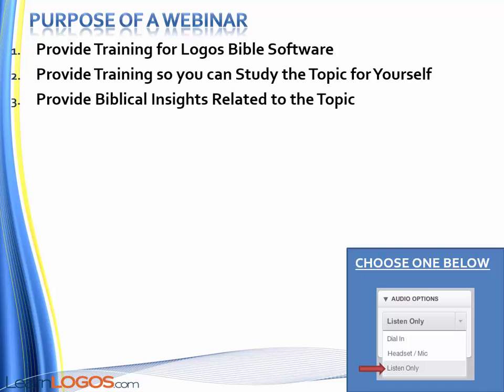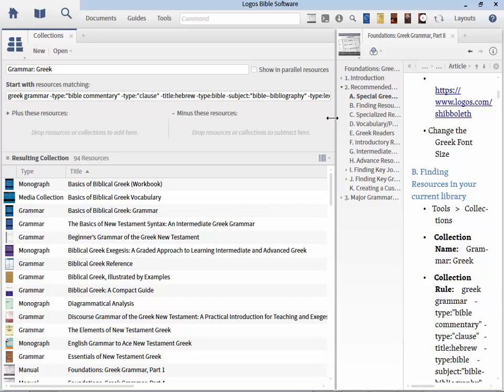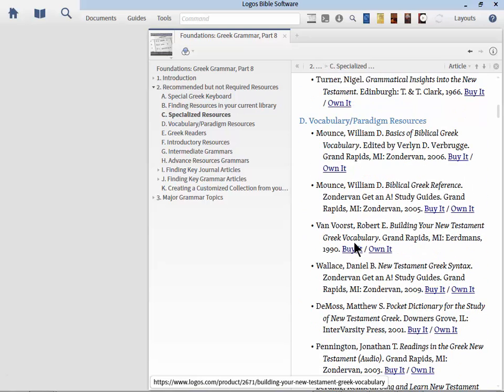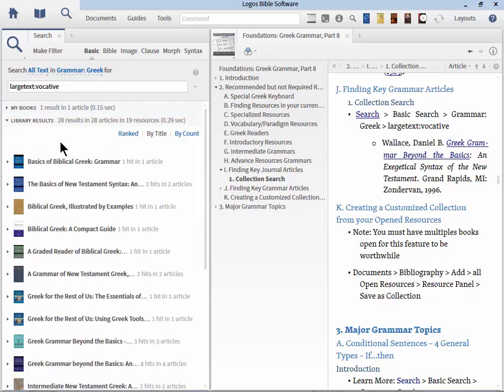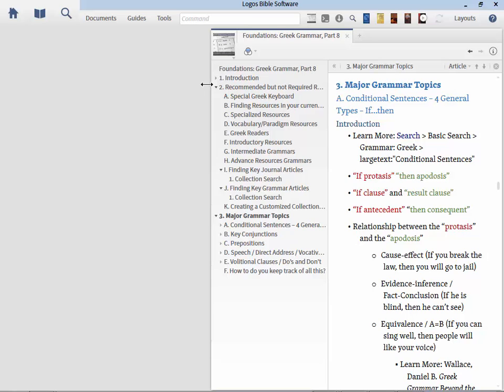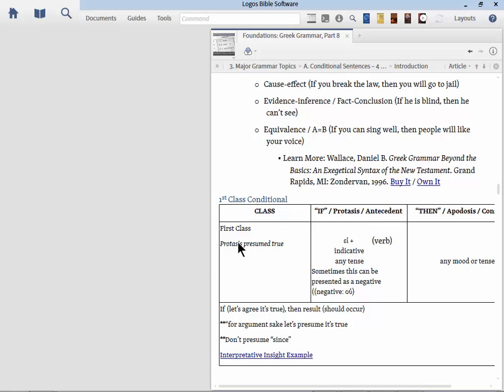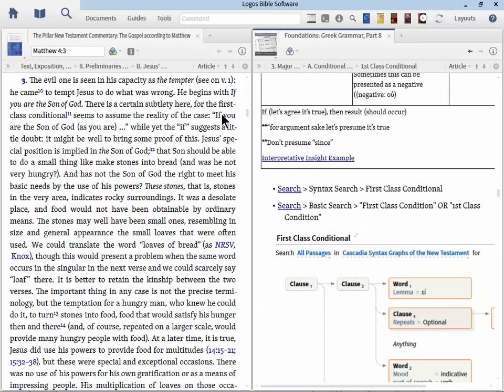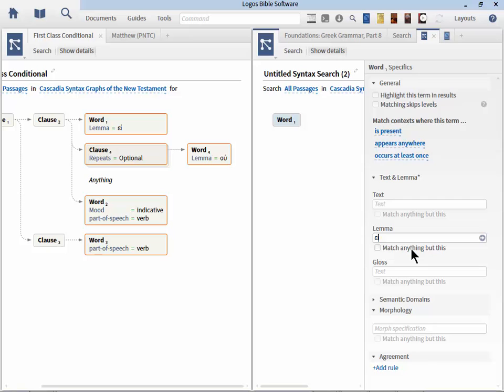Foundations: How to Study Greek Grammar with Logos Bible Software, Part 8 (Sneak Preview)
Parts 3-7 coming soon!